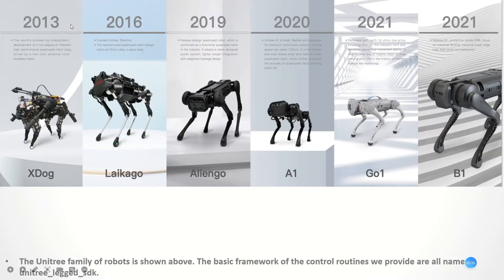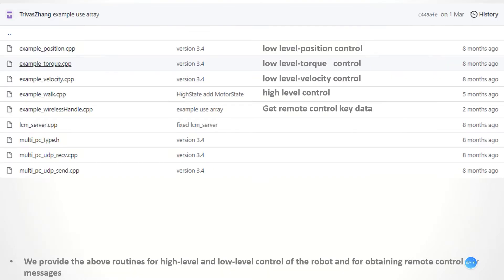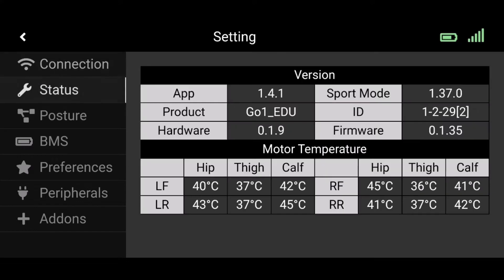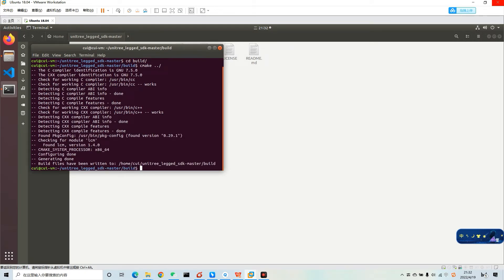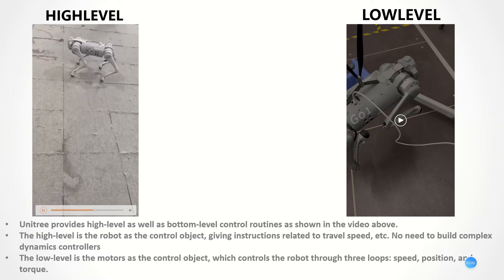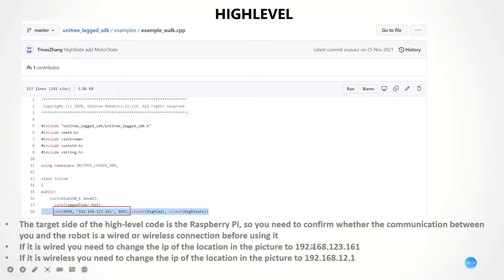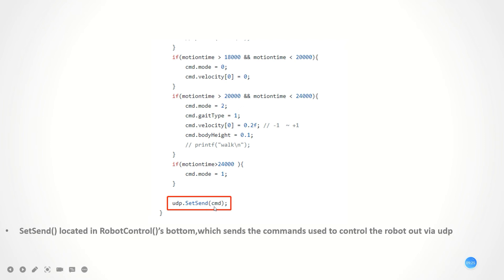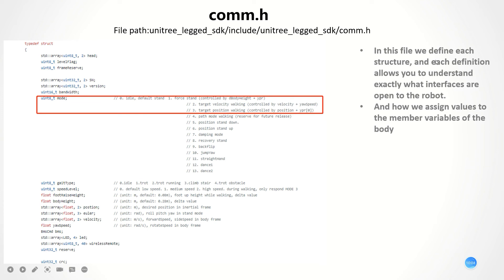SDK Operation Guide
To leran how to use Unitree SDK to control our robot dog.